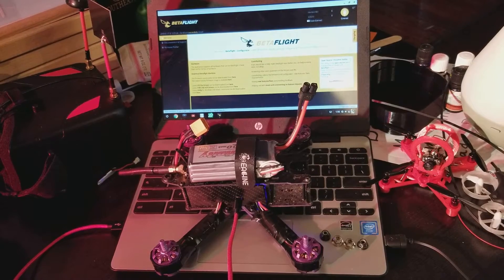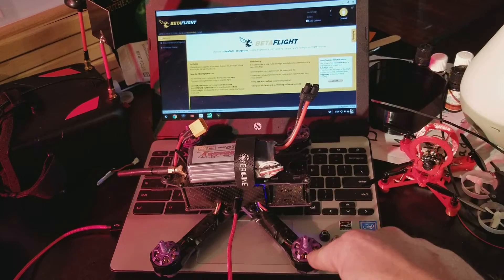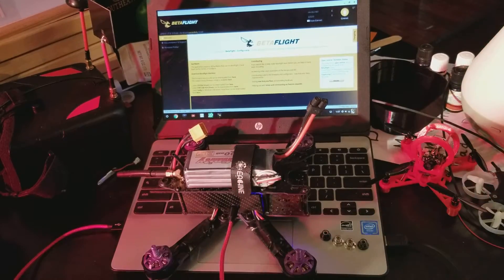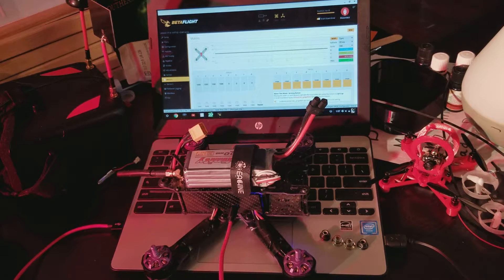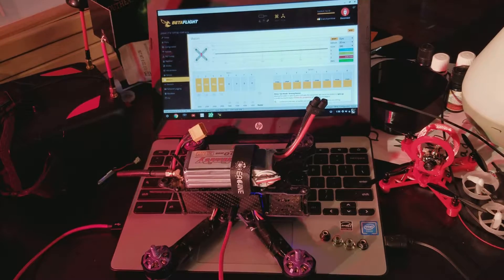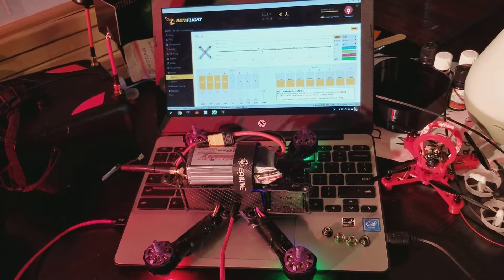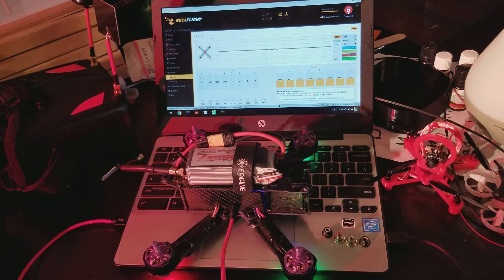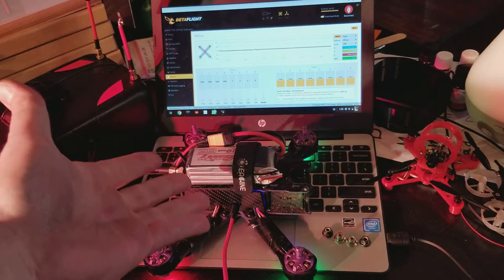Calibrating ESC's with Betaflight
A quick how to video to calibrate your esc's using betaflight. This process will be identical on cleanflight as well.